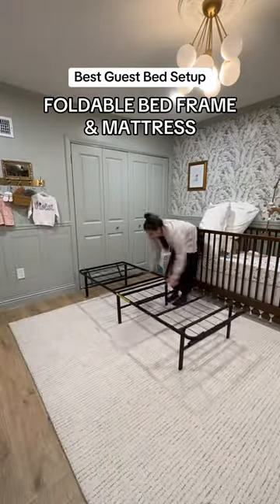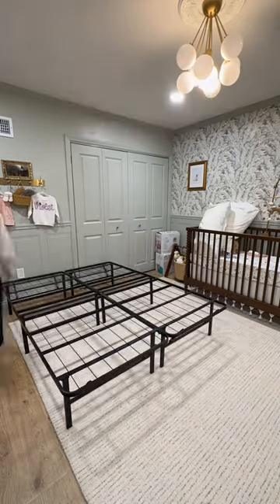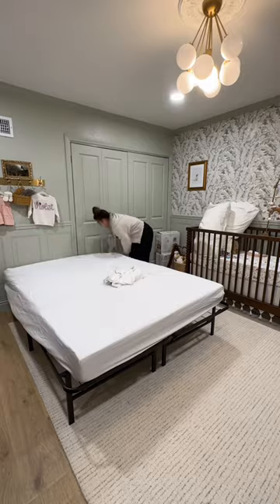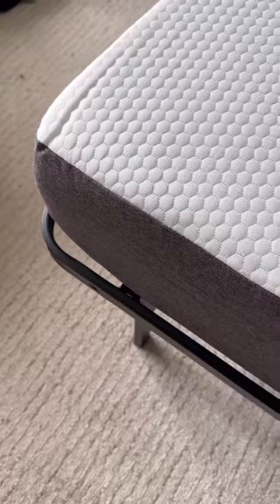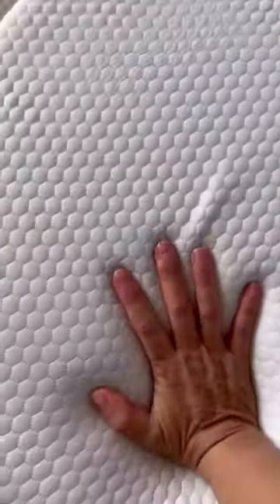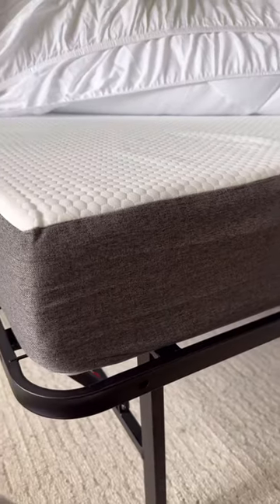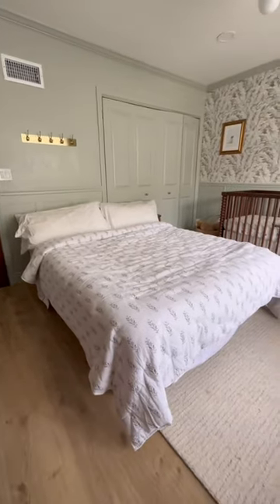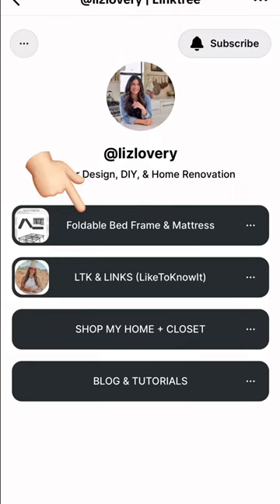The BEST Guest Bed Setup: Foldable Bed Frame & Mattress! 🙌